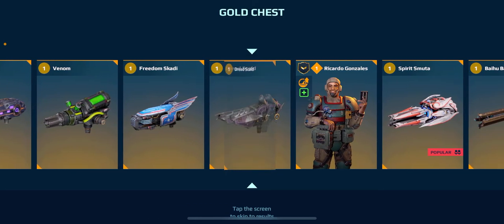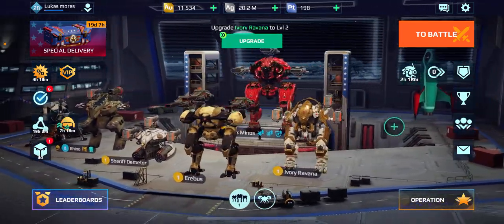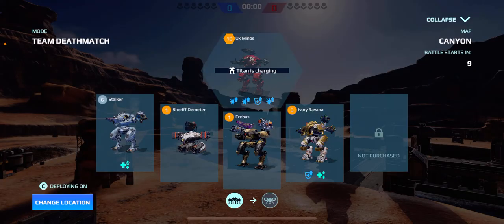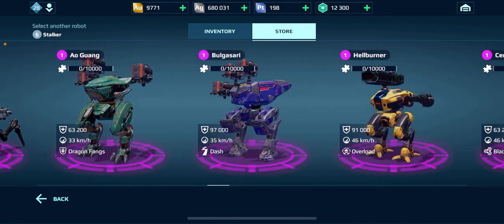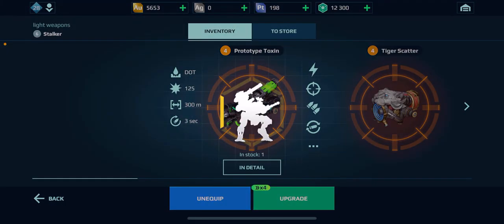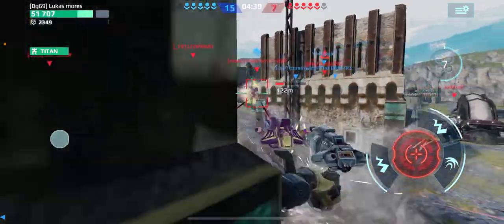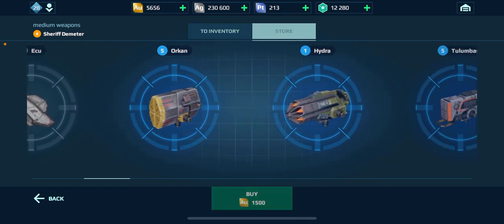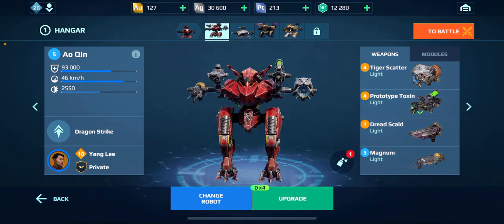Mass black market chest opening war robots